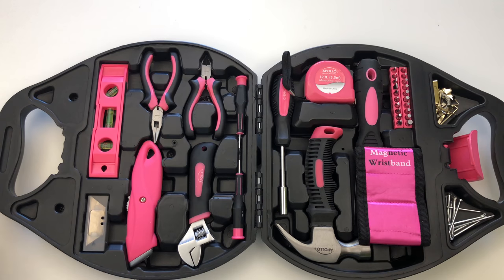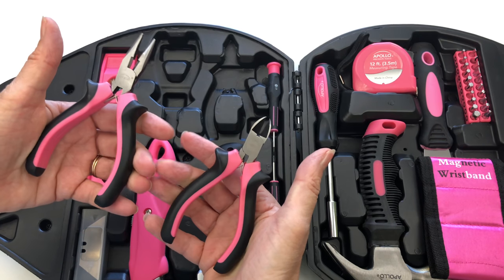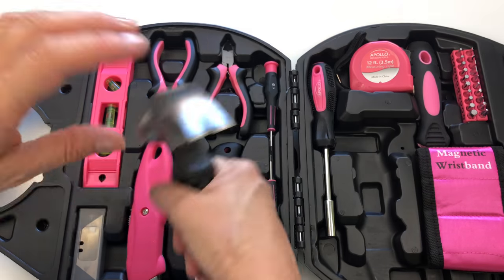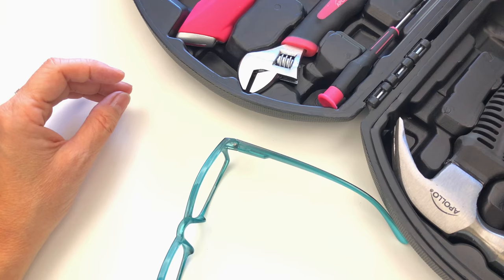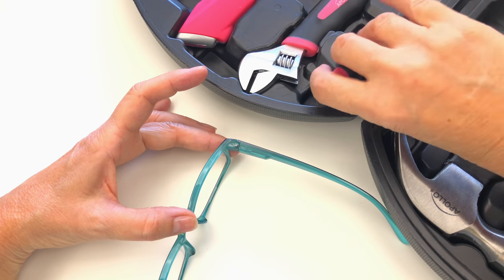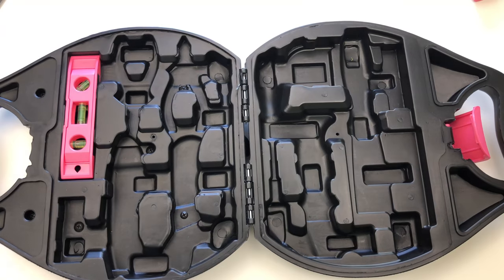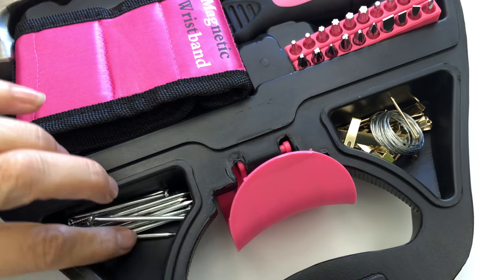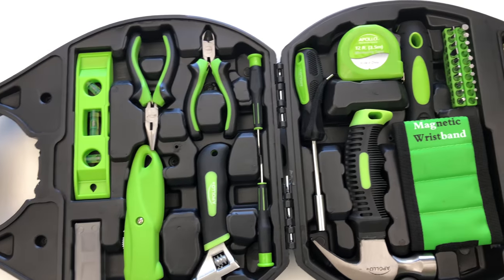Apollo Tools 72 piece tool set DT4920 green and pink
STYLISH DESIGNER CASE HAND TOOL SET: With its lively color and fun shape case this kit is perfect for decoration, crafts and general repairs and home DIY Jobs.

MOST REACHED FOR HAND TOOLS FOR DIY PROJECTS: Fixing that leaky faucet, hanging picture frames and assembling furniture, here is the right tool kit for all jobs around the house. This versatile kit contains the most-reached-for hand tools for tackling all assembly, maintenance, repair projects around the home or office.

INCLUDES MAGNETIC WRISTBAND: Practical one size fits all magnetic wrist band provides a third helping hand for holding screws, nails and tools when you are working. Ideal for many woodworking, home improvement, and DIY projects.

QUALITY HAND TOOLS: Includes a tape measure, claw hammer, spirit level, hooks, wire and nails for hanging pictures, a putty knife for scraping rough surfaces, adjustable wrench and pliers for gripping and turning, precision screwdrivers for small screws, and a bit driver with 20 most popular bits.

APOLLO HAND TOOL LIFETIME QUALITY GUARANTEE: Tools are manufactured from high-grade steel alloy, chrome plated to resist corrosion, with non-slip comfort grip handles for extra torque, and will last a lifetime under normal use.